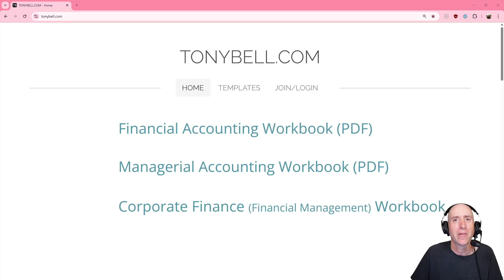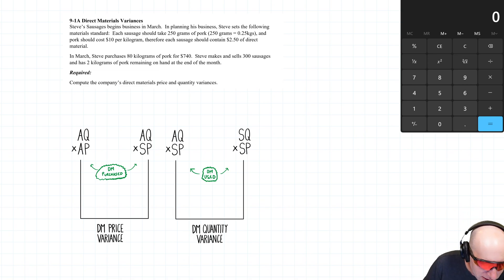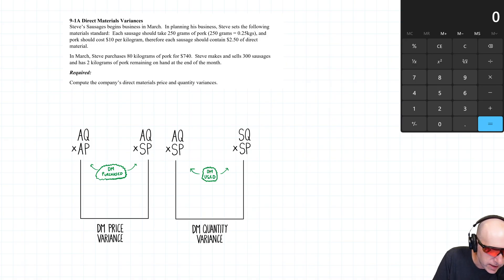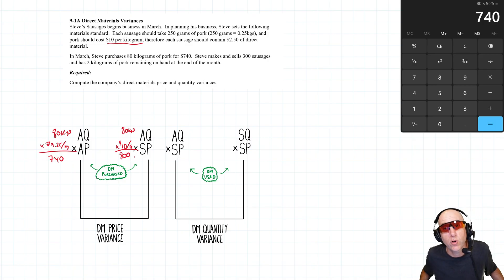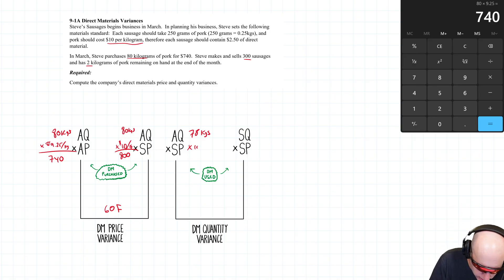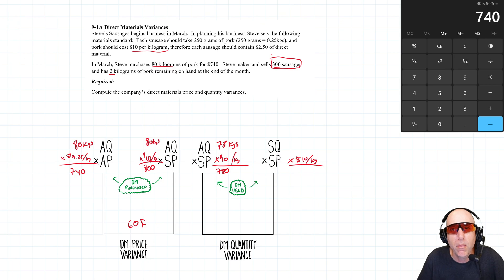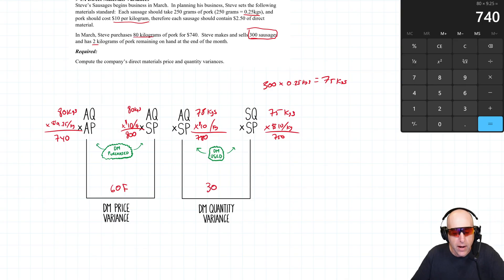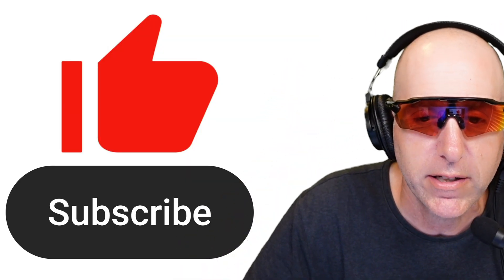MA39 – Direct Materials Variances: Price and Quantity Variances (Step-By-Step)